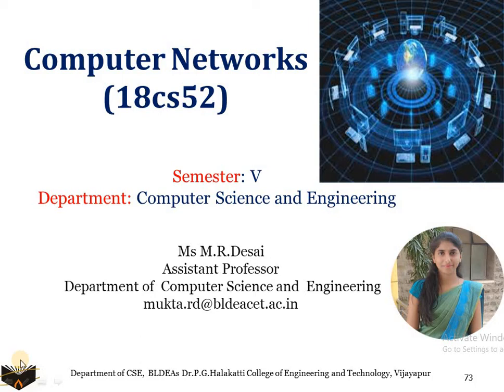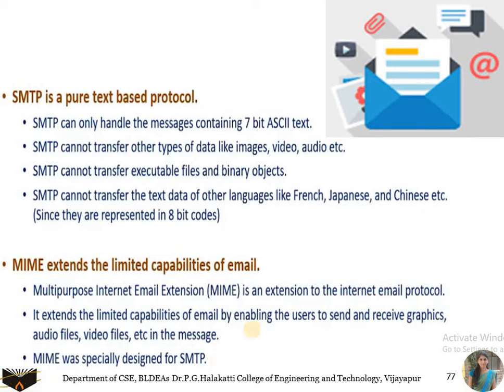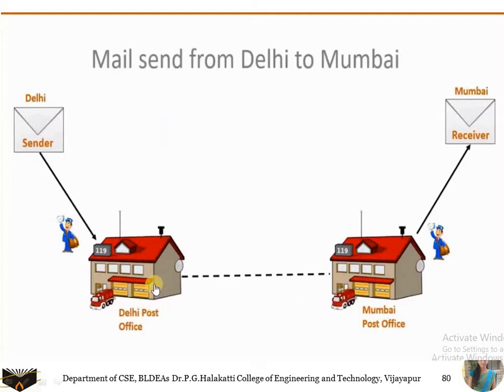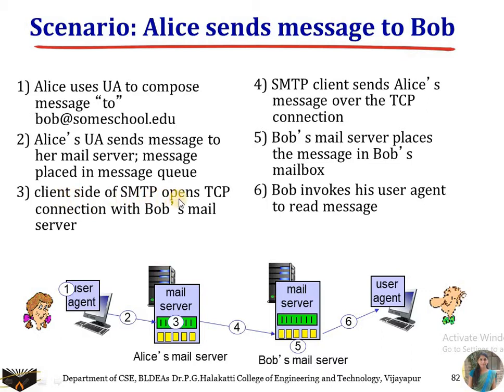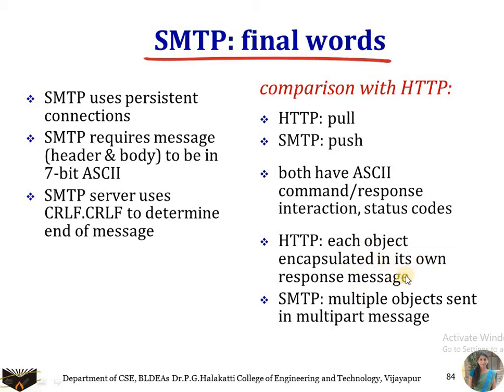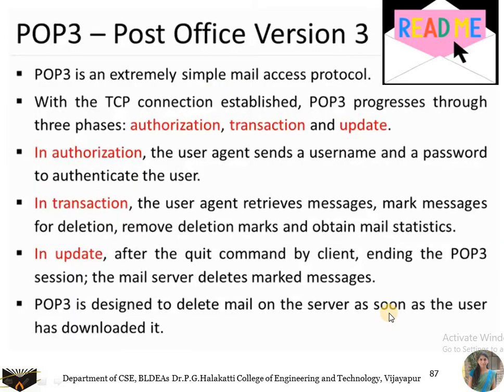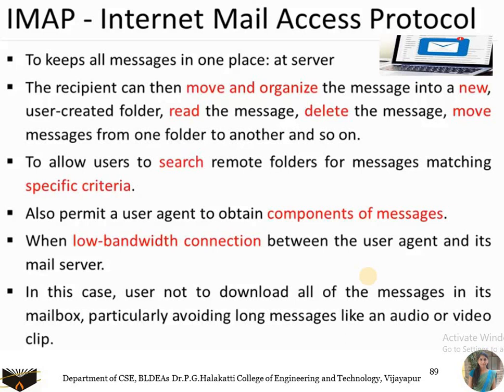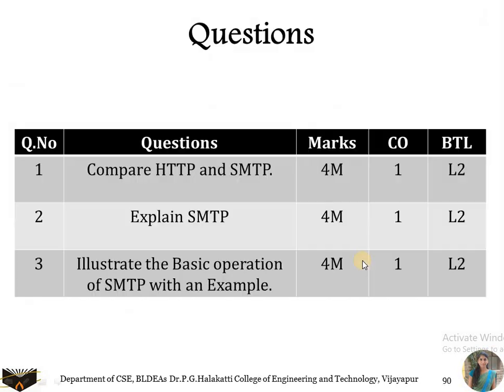CN Module1 Lecture9: E-Mail, SMTP, POP,IMAP Protocol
Electronic-Mail (E-Mail) : SMTP, POP ,IMAP protocols